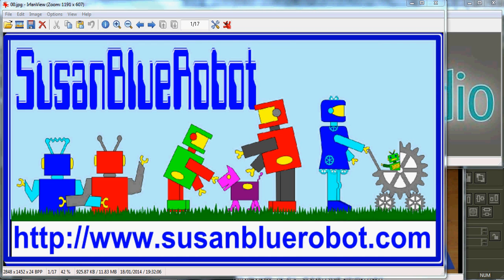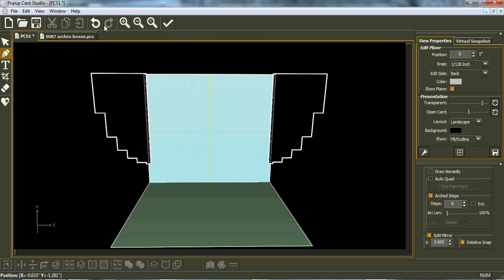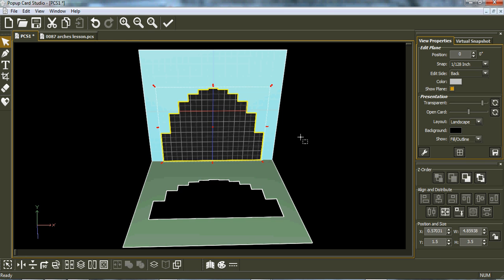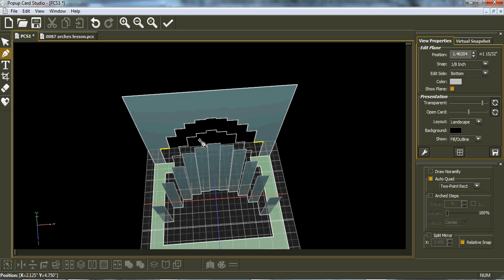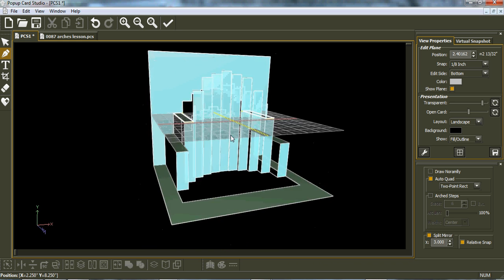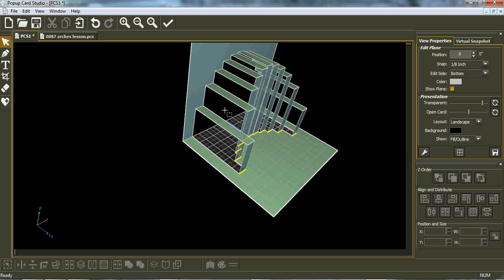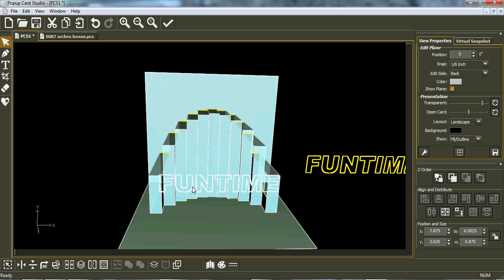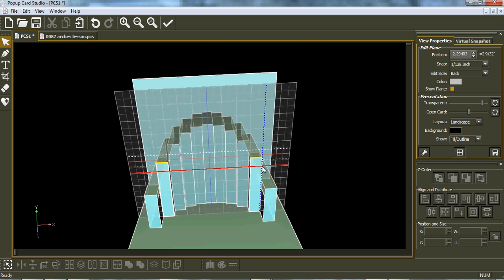HELP 028 Arched steps two directions